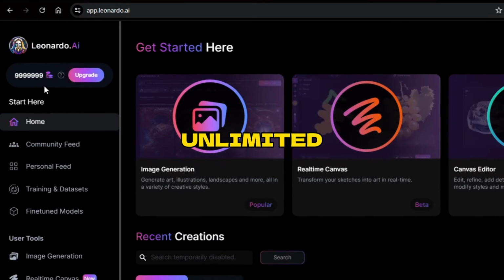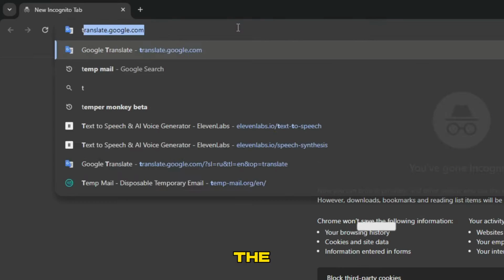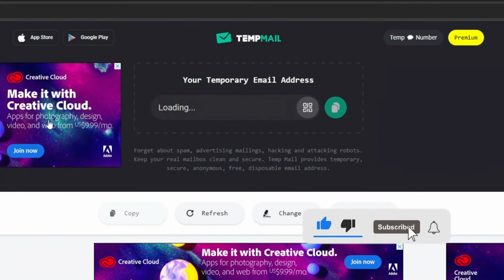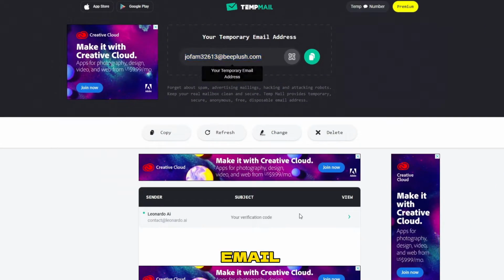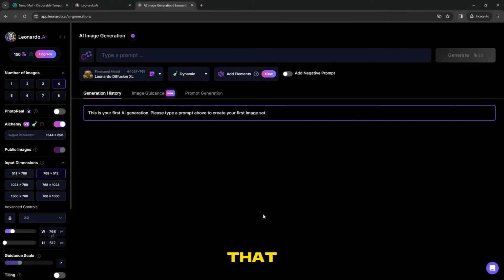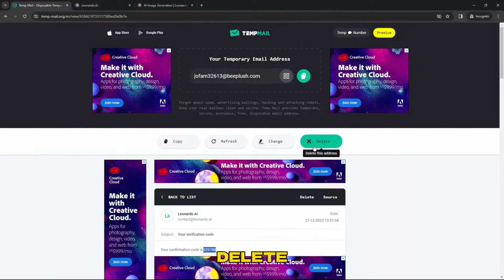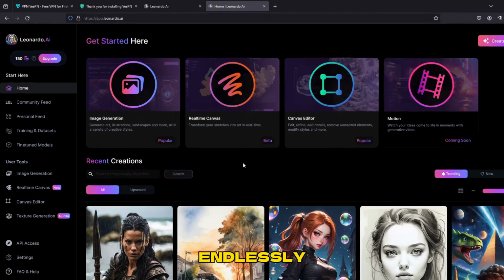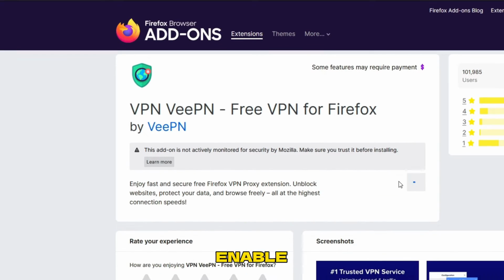Leonardo AI free 2024 Leonardo AI Tokens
Leonardo AI free unlimited 2024 Leonardo AI unlimited tokens

today in the video i will show you how to get free unlimited in Leonardo ai. That is, you will know how to make an unlimited number of tokens. After my video you will be able to use LIVE CANVAS with Leonardo AI unlimitedly.

😉Hello! On my channel, you will be able to see the most helpful video tutorials, selected tips, and secrets of various programs with AI Technology. The goal of this channel is to do a lot of good for you so that you can successfully achieve your goals, make money online, and joyful in life!